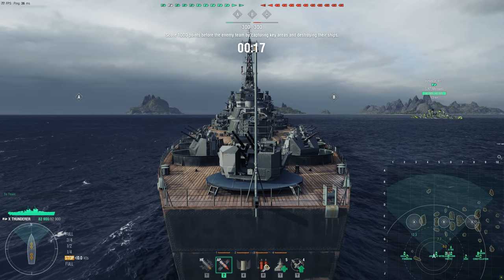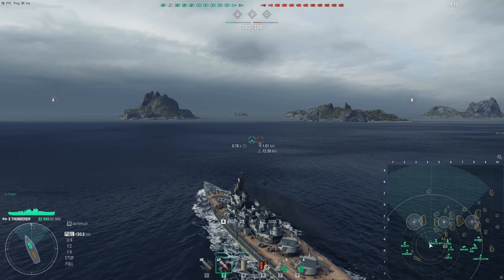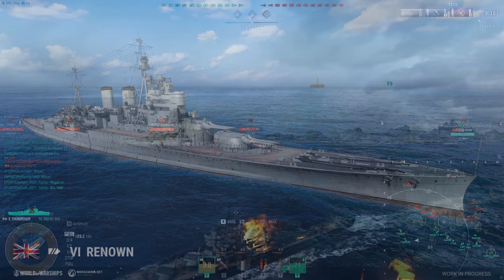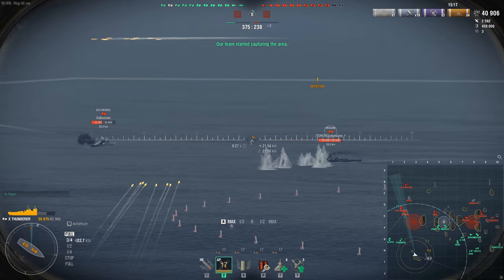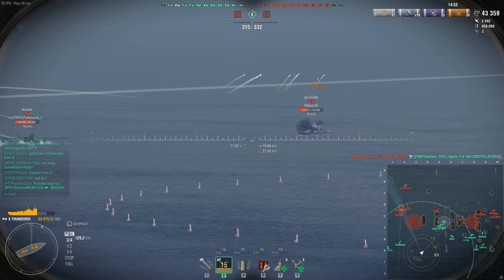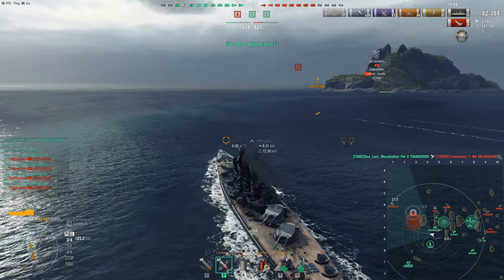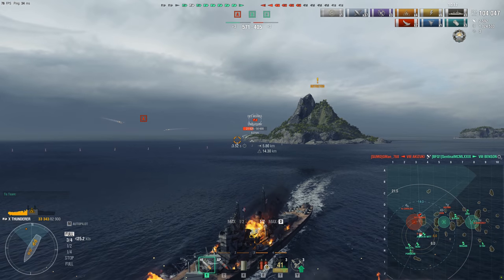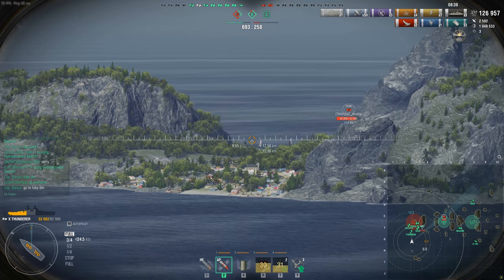World of Warships- Battlecruisers With Semi-Guided Torpedoes Are Coming Soon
Hey guys, today we take a look at quite the interesting DevBlog where the new British BCs are equipped with Semi-Guided torpedoes. which is...interesting to say the least.

Chapters:
0:00 Channel Intro
0:11 Video Intro
2:02 British Battlecruisers & Semi-Guided Torps
7:33 Huron
9:34 Rio De Janeiro
11:02 Hampshire
13:30 Closing Thoughts